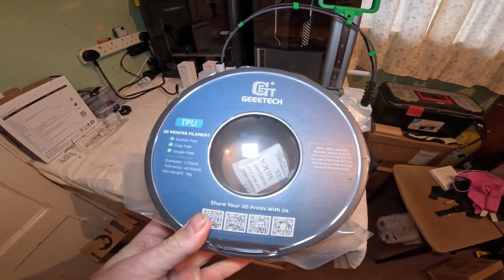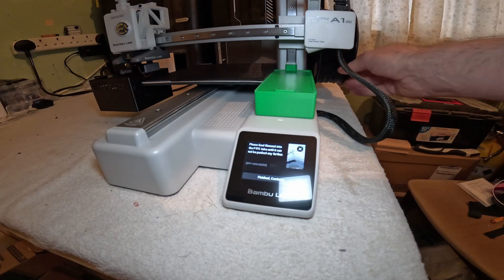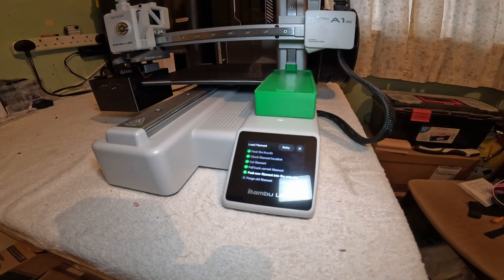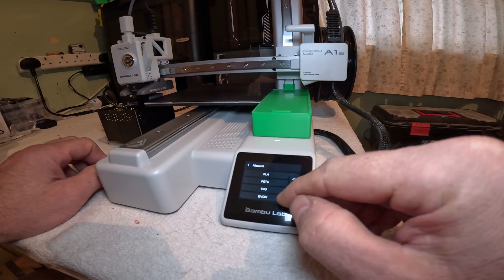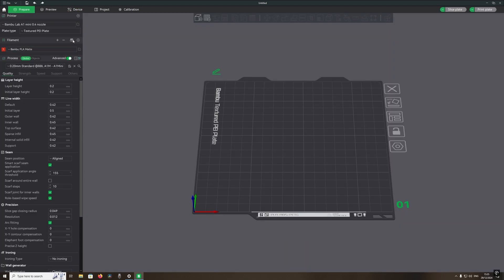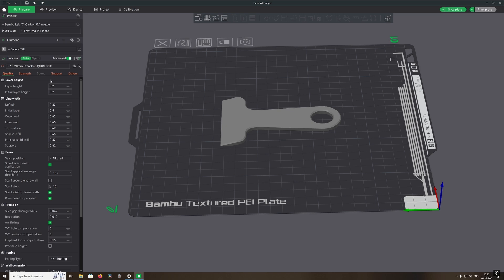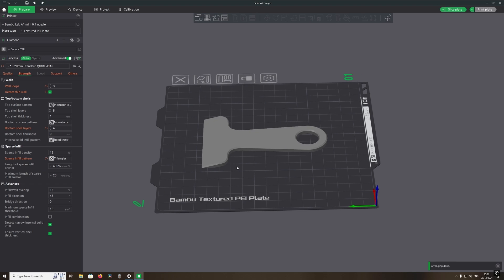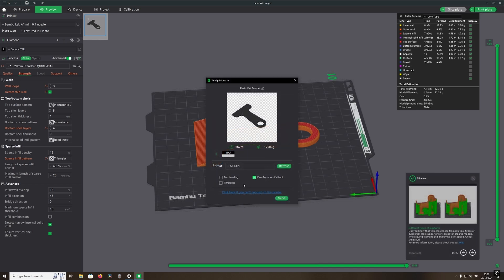Bambu Lab A1 Mini, how good can it print TPU.?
Can the Bambu Lab A1 Mini handle flexible TPU filament? 🤔 In this video, I put the A1 Mini to the test with TPU to see how well it performs, what settings work best, and whether it’s worth trying on this budget-friendly 3D printer.

If you’ve been wondering whether this little printer can take on flexible materials, stick around — I’ll share the results, tips, and things you need to watch out for when printing TPU on the A1 Mini.